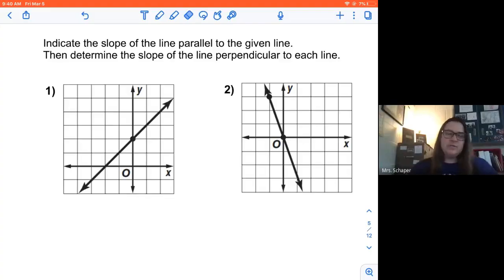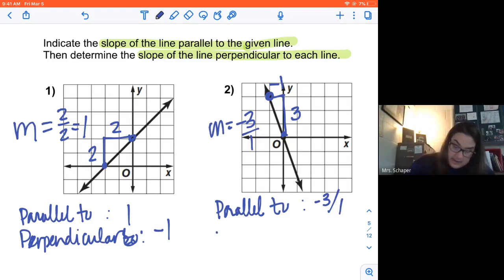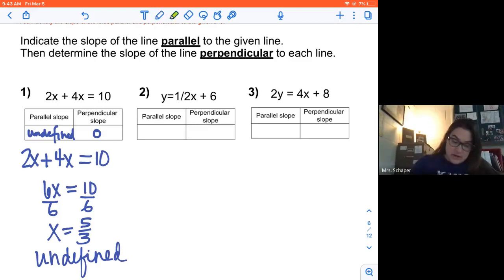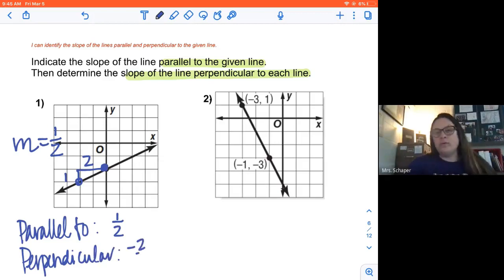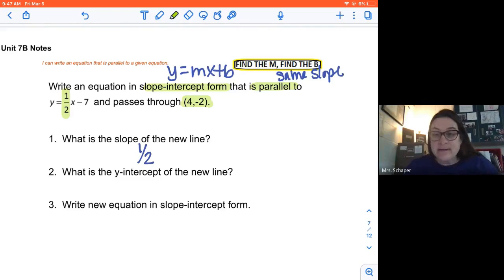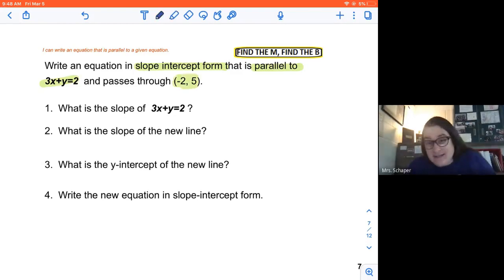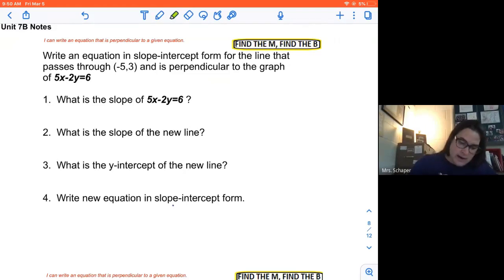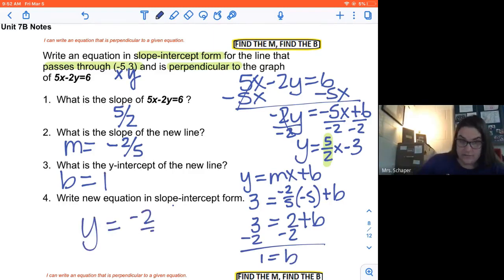2021_7-10P1 Writing equations parallel or perpendicular to